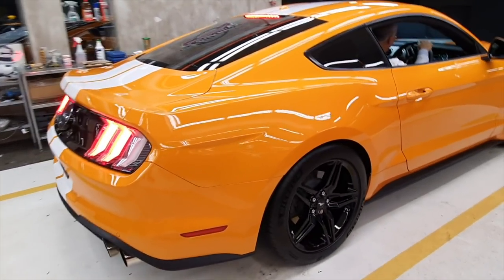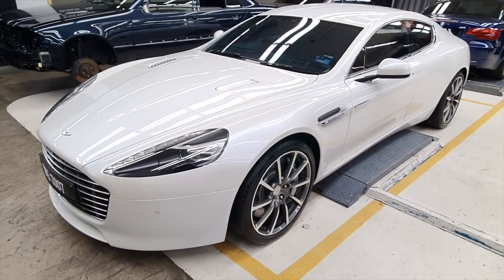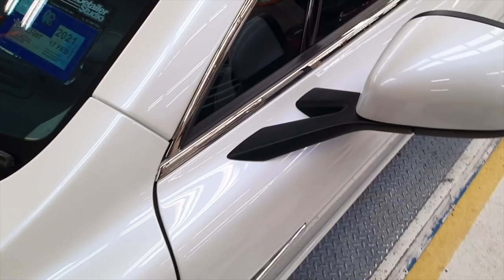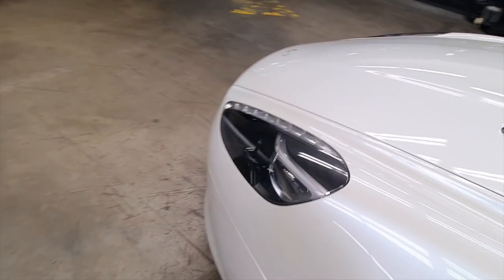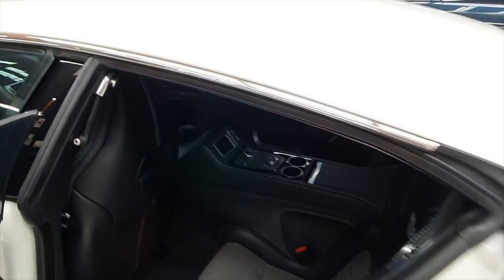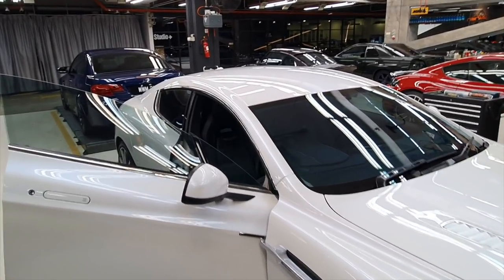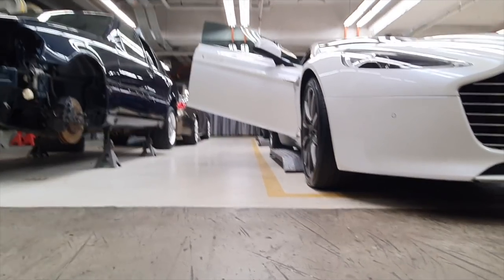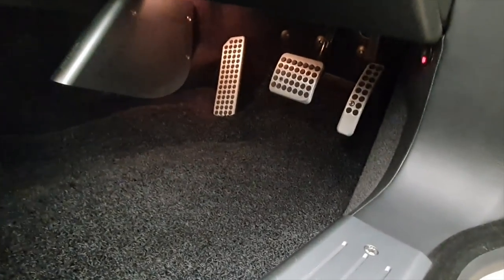AutoDetailer Studio fitted my Aston Martin Rapide S with Spectra Photosync IRD | Evomalaysia.com